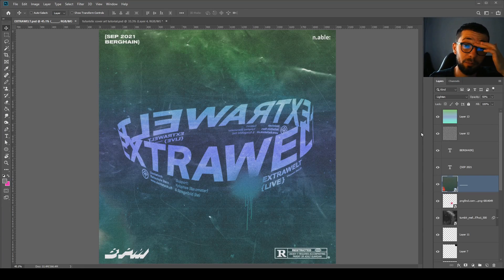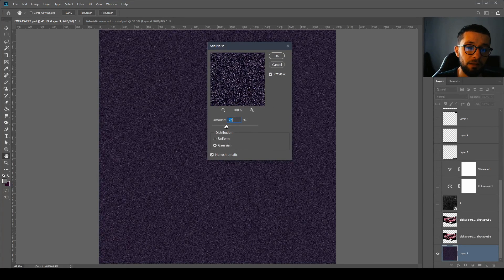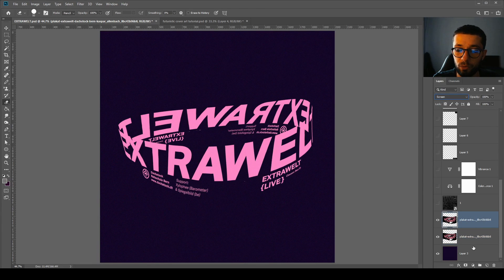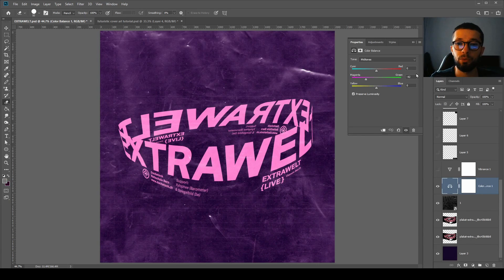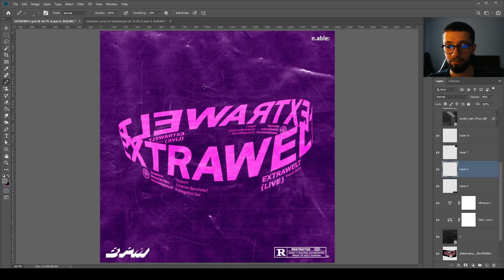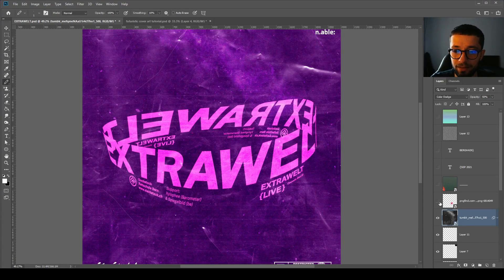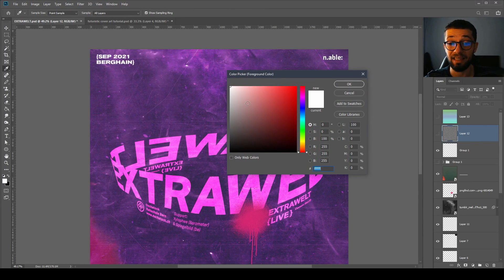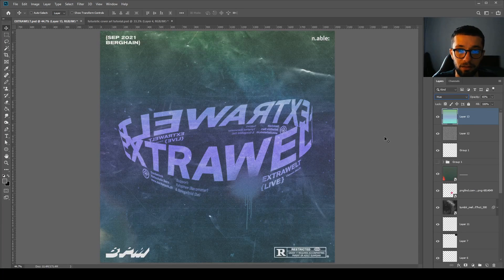Design a Futuristic Cover Art | Photoshop GFX Tutorial Ep. 3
Design a Futuristic Cover Art | Photoshop GFX Tutorial

Learn how to create awesome futuristic cover art, similar to the acid graphics or nuwave styles. These two are going to explode in the 2020 graphics trends – and you're going to be one step ahead.